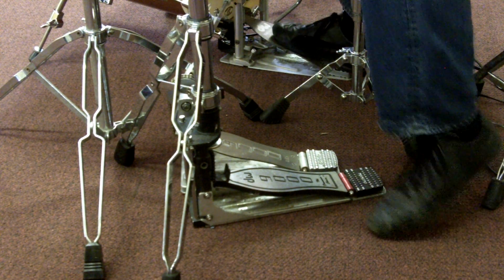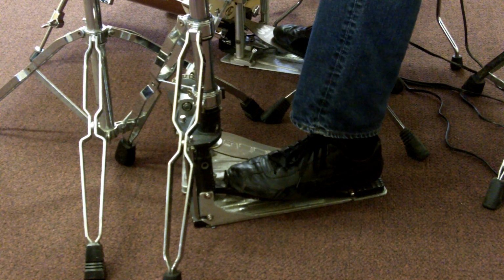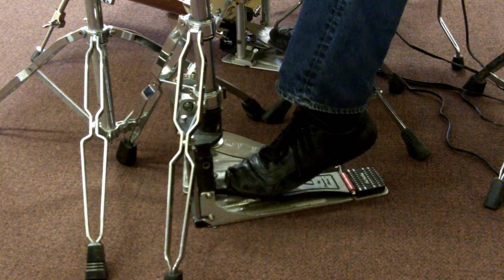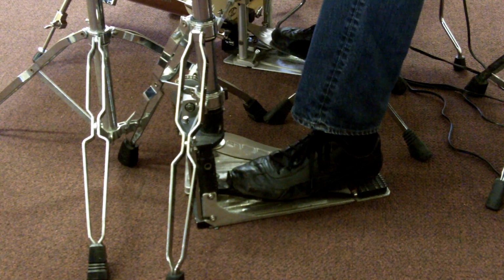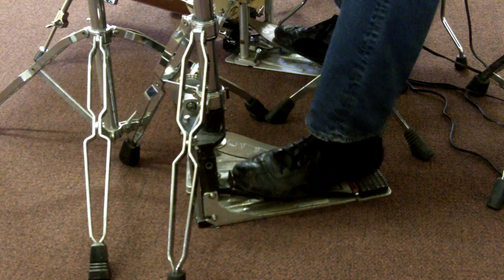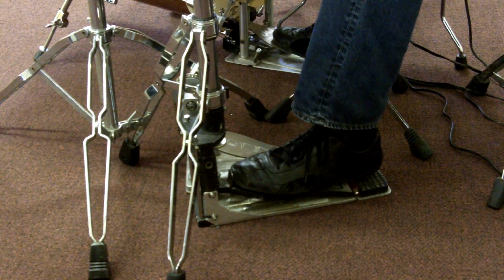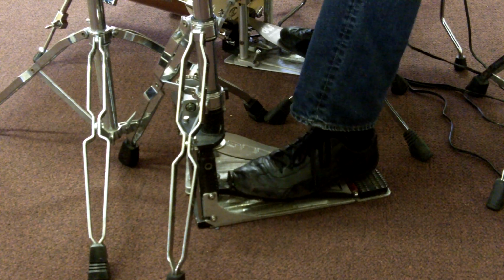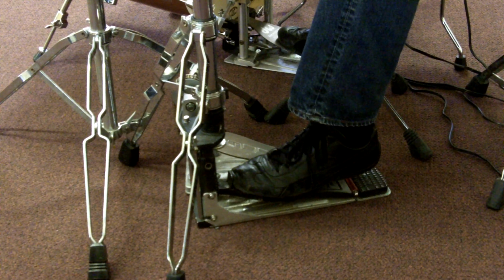Basic Hi Hat Foot Technique for Jazz Playing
A couple ways to play your hi hat foot in jazz drumming